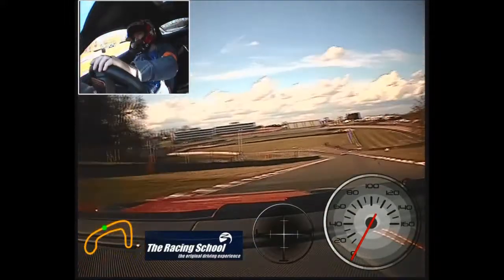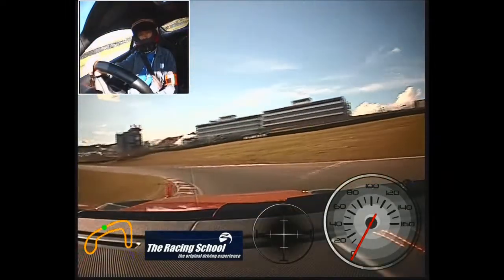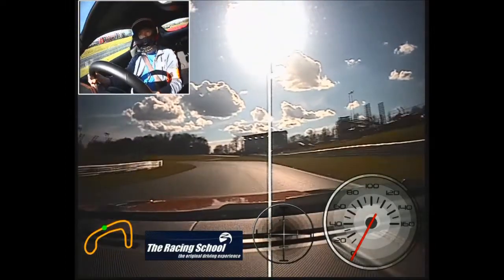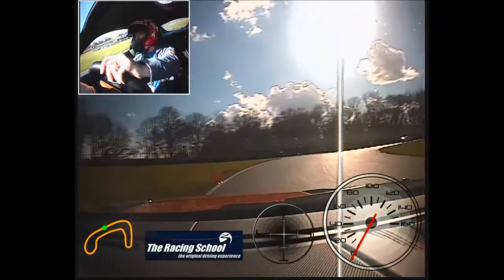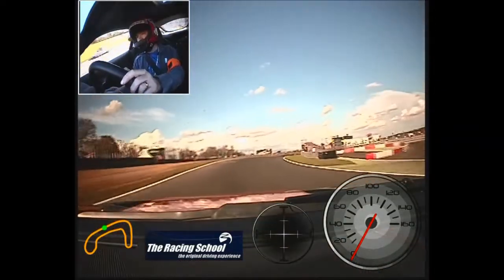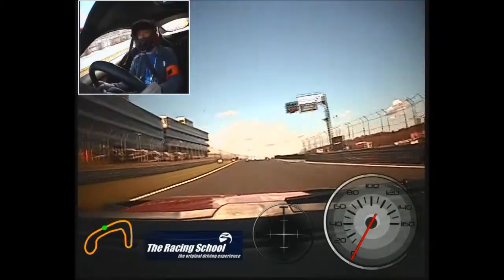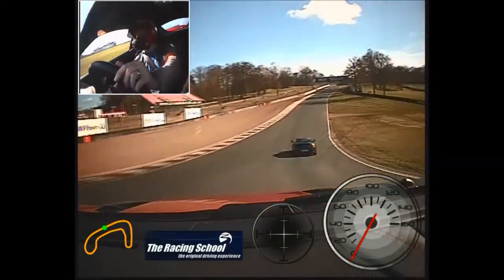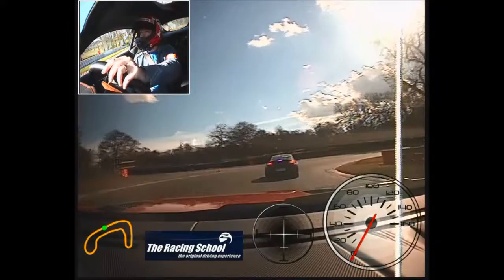Brands Hatch driving Experience Jag F Type R 12th April 2016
In-car footage from 5 laps driving experience at Brands Hatch in the Jaguar F-Type R with The Racing School. Unfortunately the speedo / g-sensor / track map data did not work on their video - but the car was mega. Great looking, great sounding - and went like the clappers! Handled well and had enormous front calipers - plus rear spoiler that popped up for additional downforce at higher speeds and under heavy braking. 5.0 Ltr V8 supercharged motor had almost 550 bhp! Awesome! RM ;)